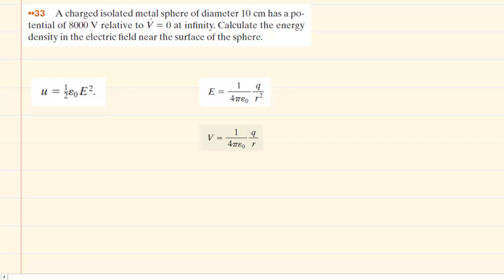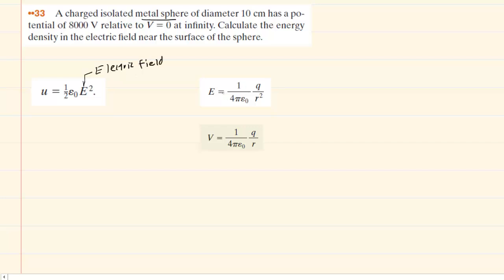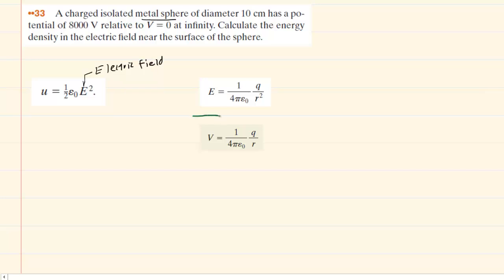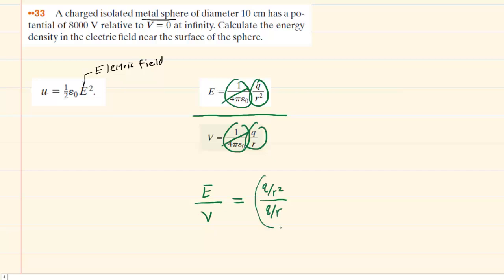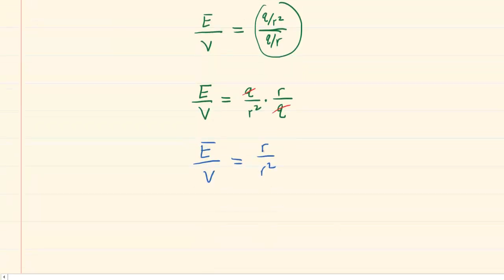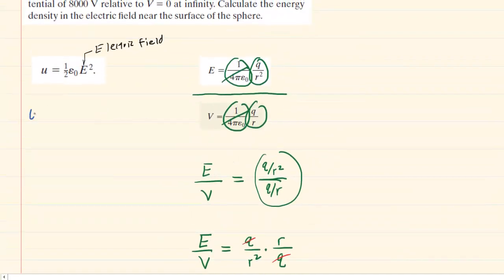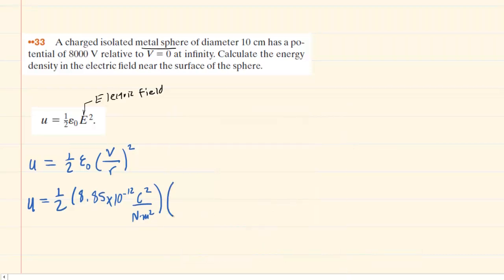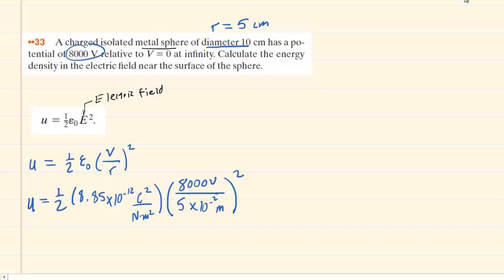A charged isolated metal sphere of diameter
A charged isolated metal sphere of diameter 10 cm has a potential of 8000 V relative to V = 0 at infinity. Calculate the energy density in the electric field near the surface of the sphere.